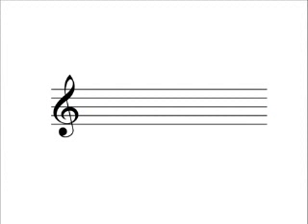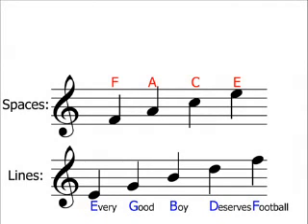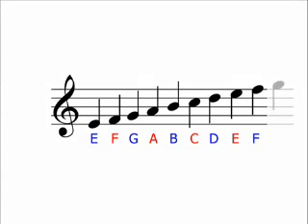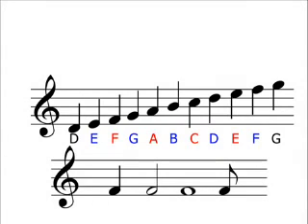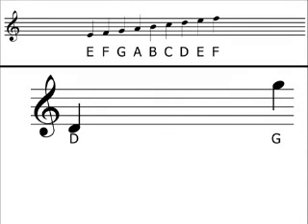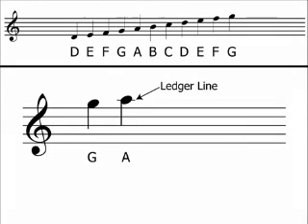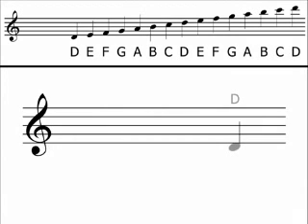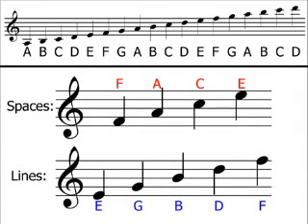gulab singh Music Theory - Treble Clef (Understanding & Identifying Notes).3gp